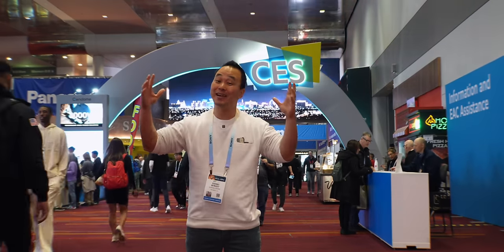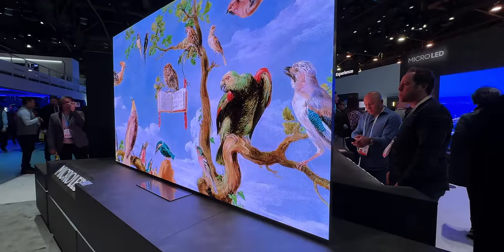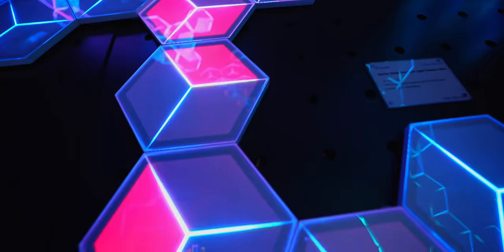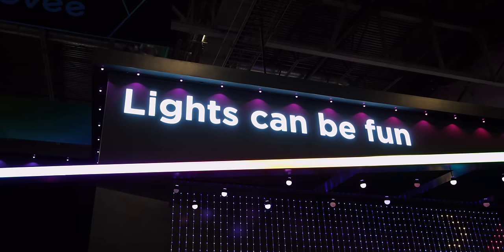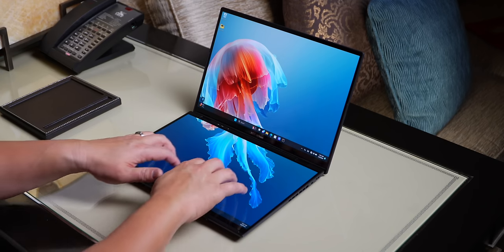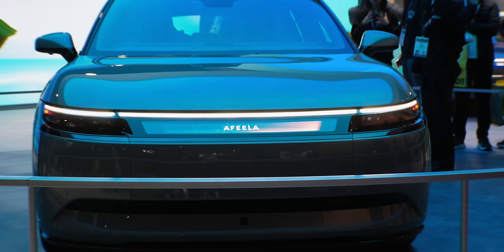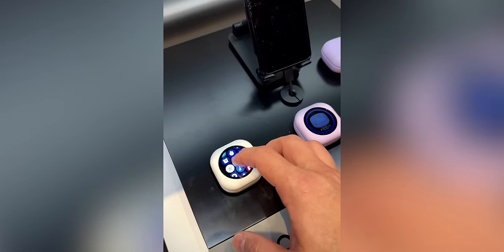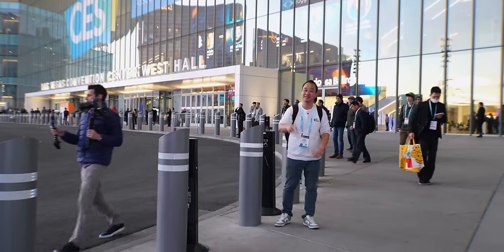Best NEW Tech I saw at CES 2024!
This is the best tech that I saw at CES 2024! I wanted to do a full tech tour and while I didn't see everything what I saw was awesome! Check out Govee's Lighting and check out more info on the AI effects

CES 2024 had so much tech it showed what the best tech will be like in the years to come. From the big companies like Samsung, LG and Sony to the smaller companies and start ups this is the place to see all the best tech in the world. Which one was your favorite? My favorites were the Asus Zenbook Duo, HP Transcend 14" Laptop, Samsung 2D/3D gaming monitor, LG Signature OLED T transparent TV,  Clicks Keyboard case for iPhone, Mercedes CLA EV concept and Govee's AI Lighting setups.